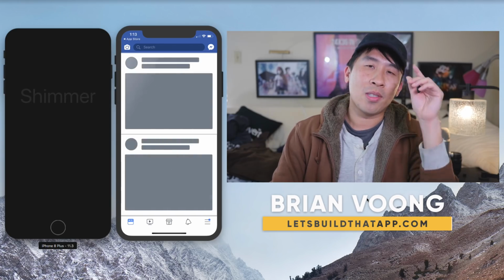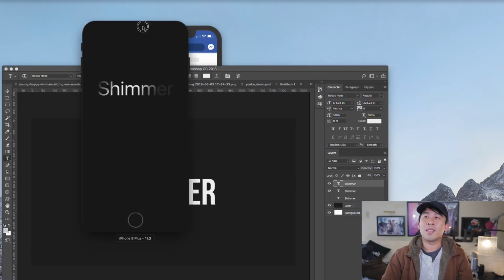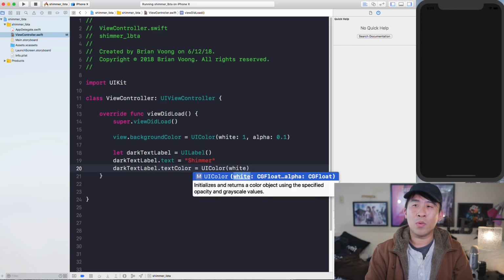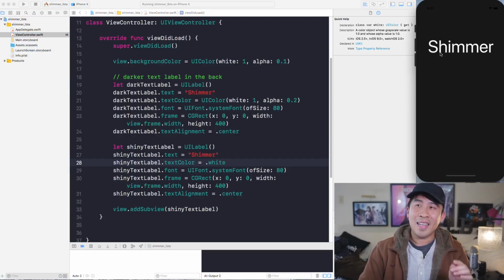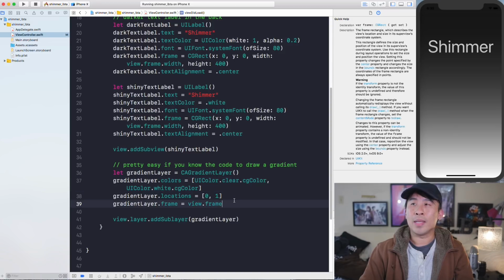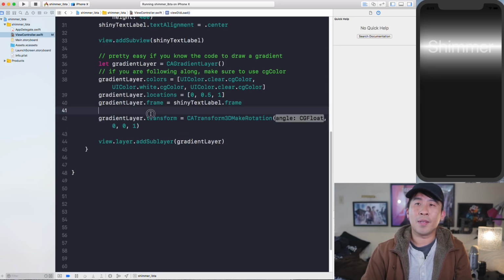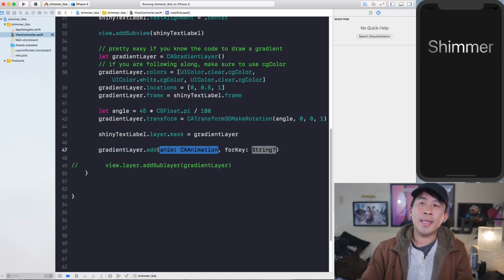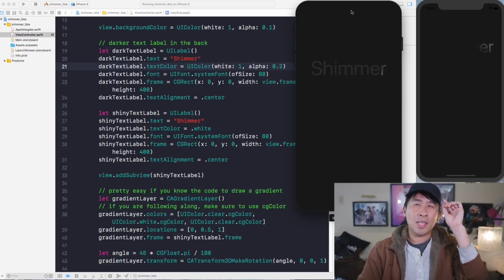Swift Animations: Facebook Shimmer using Gradient Masks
Animations are awesome to build and even more fun to play around with when you get it working correctly.  In today's lesson we'll dive into how we can use a CAGradientLayer as a mask to achieve a Facebook Shimmer style animation.  Enjoy